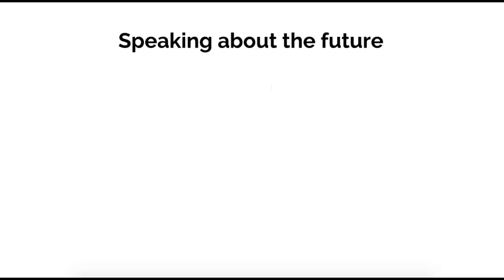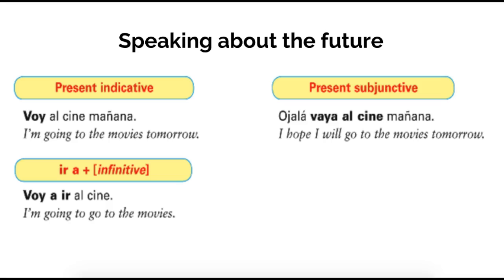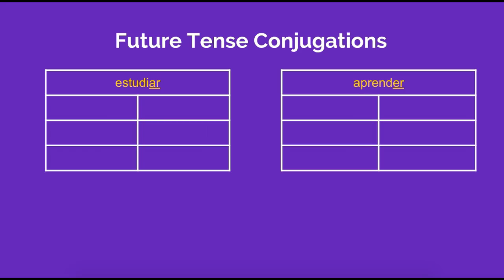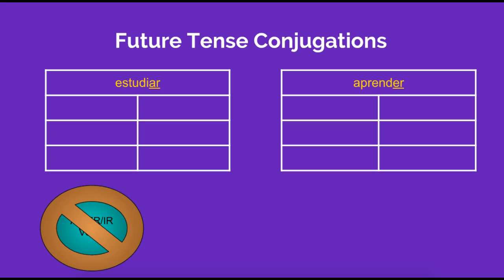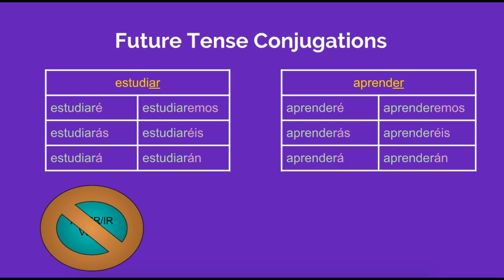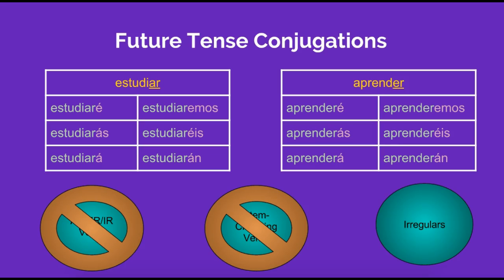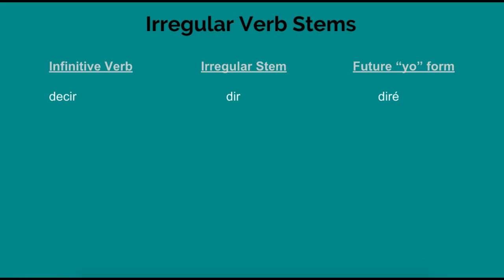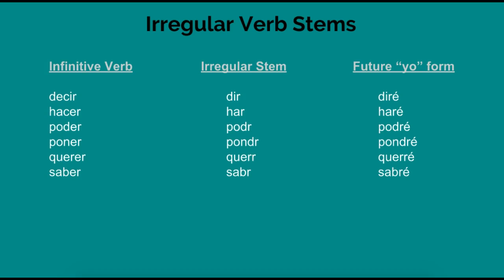Grammar Lesson 16.1 - The Future Tense